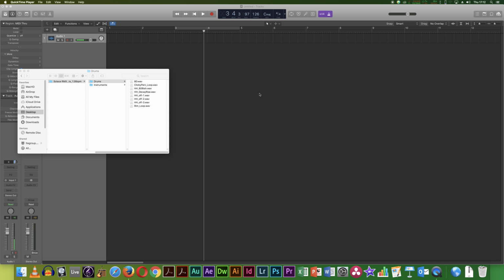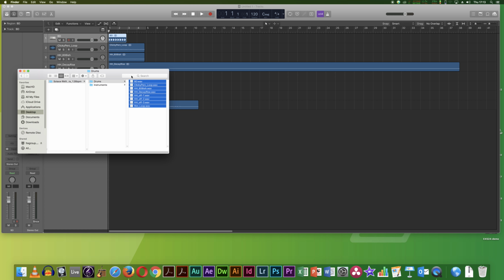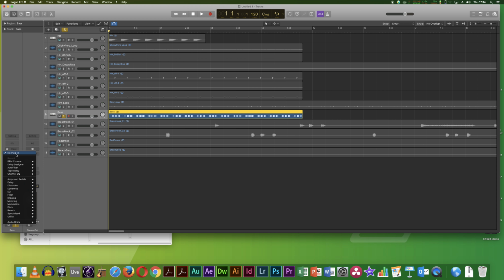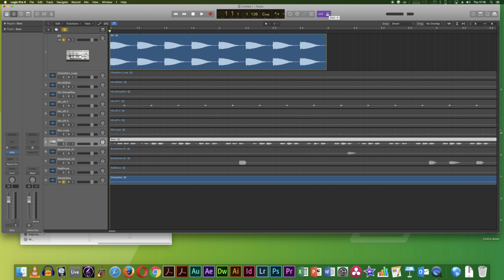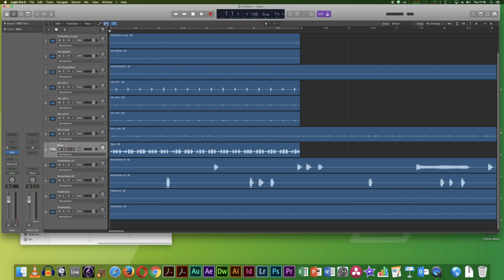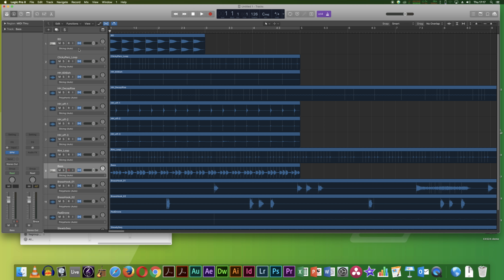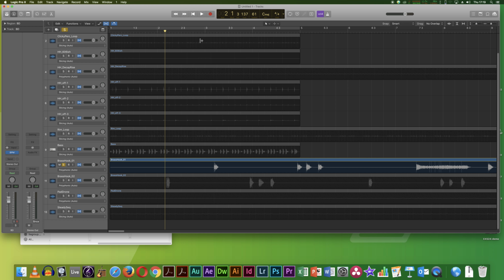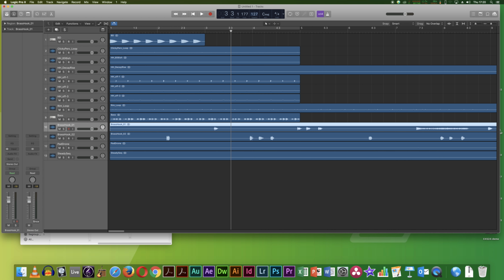Video 1 - Getting the tempo and using Flex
How to use flex @4:30